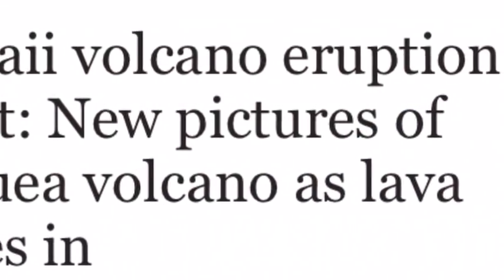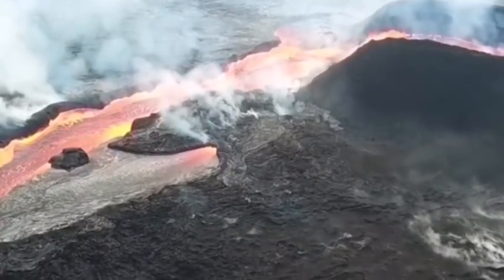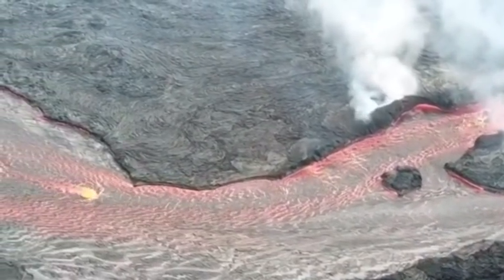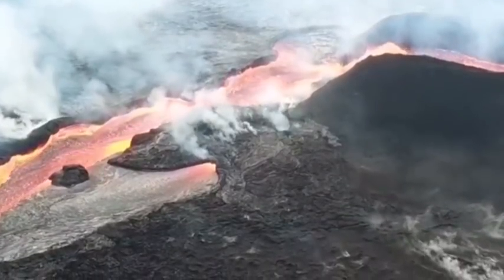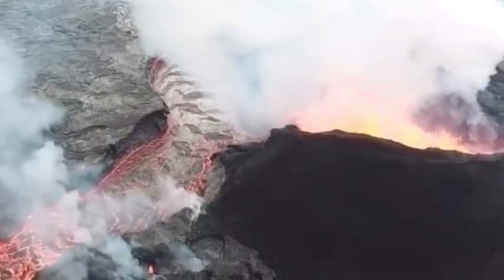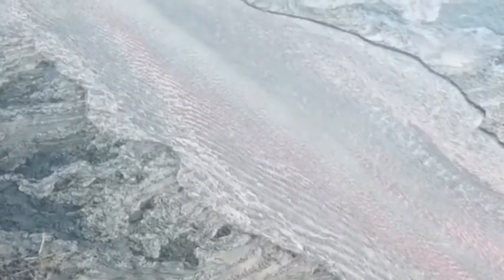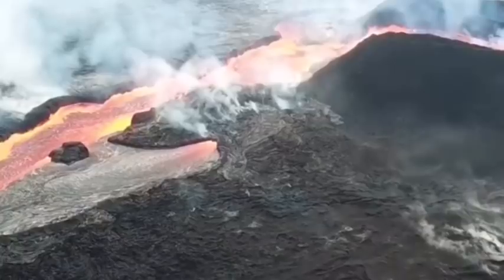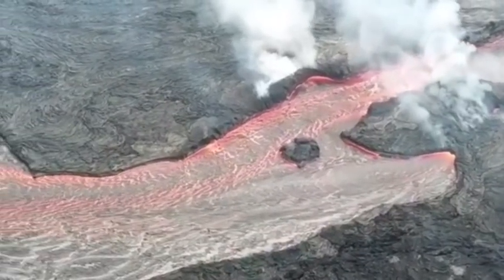Hawaii volcano eruption continues to spew lava through a single fissure